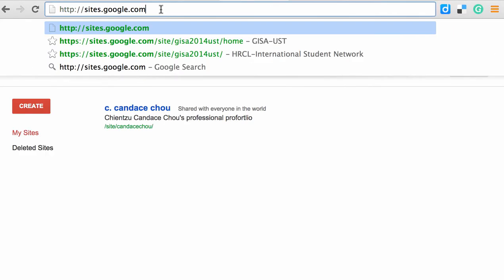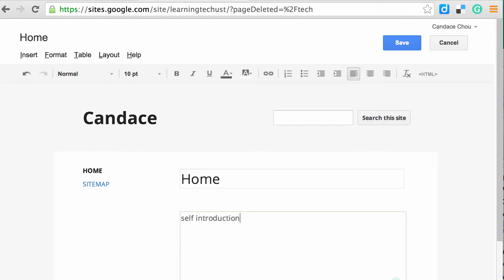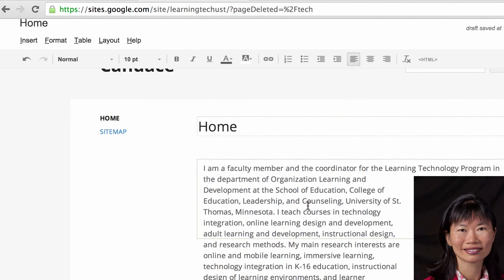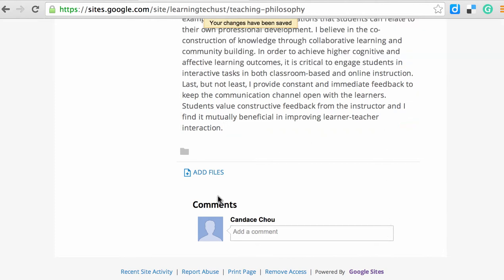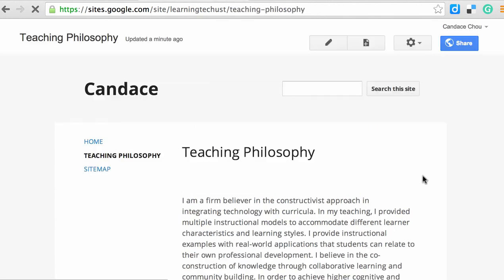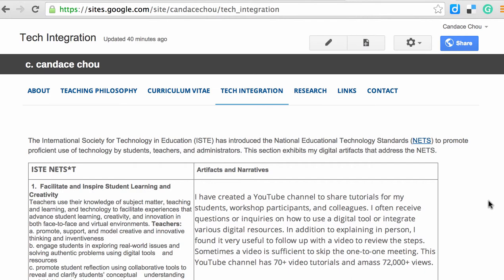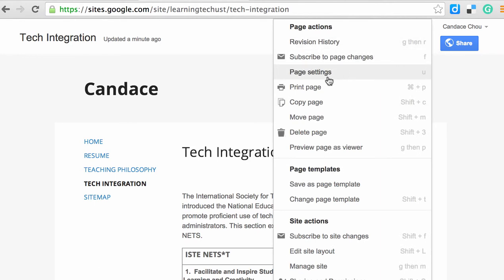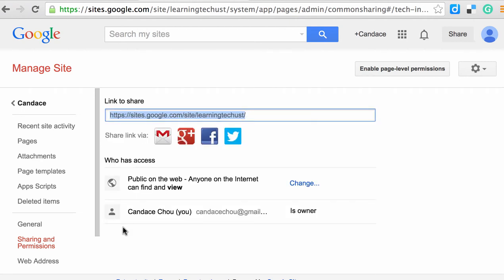Google_Folio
Create an e-folio using Google Site